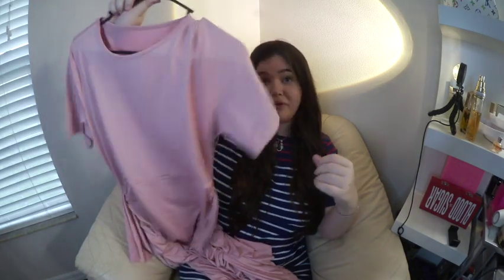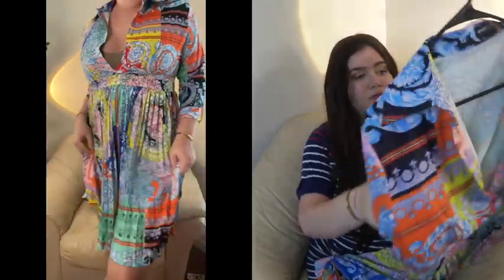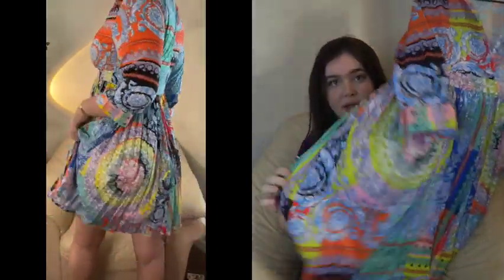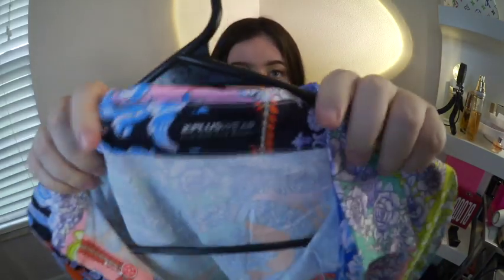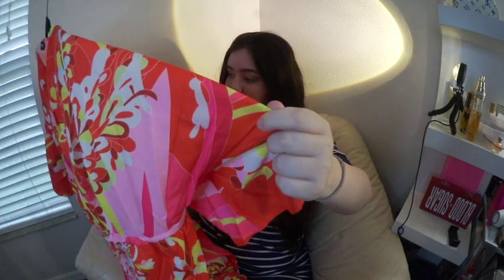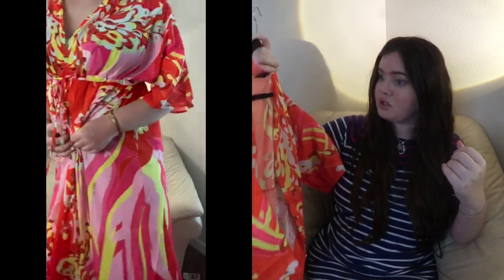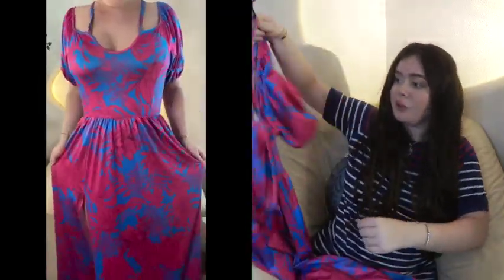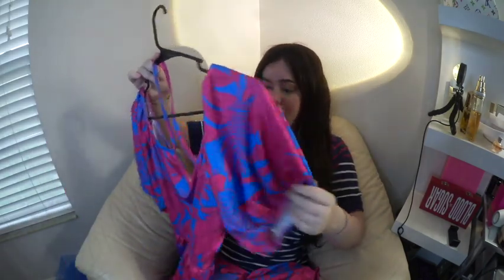Trying a CONTROVERSIAL Clothing Brand! XPLUSWEAR Try On Haul & Honest Review |HIT OR MISS???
Vlogs: Sony a5100
Editing: iMovie